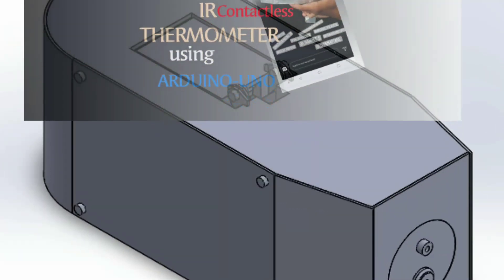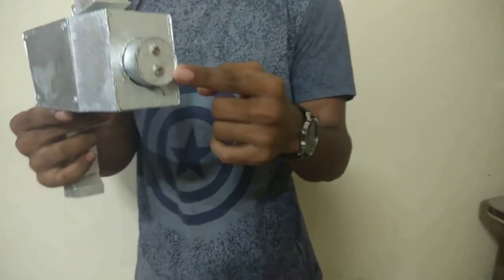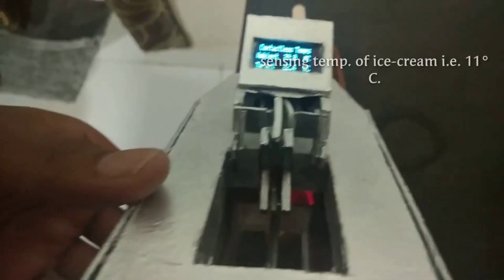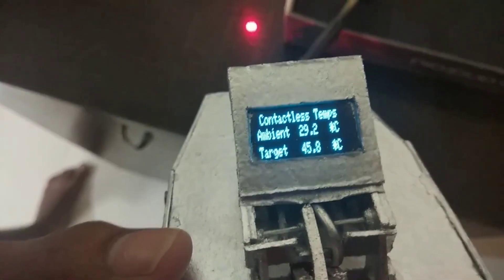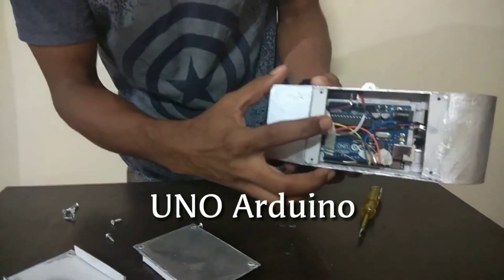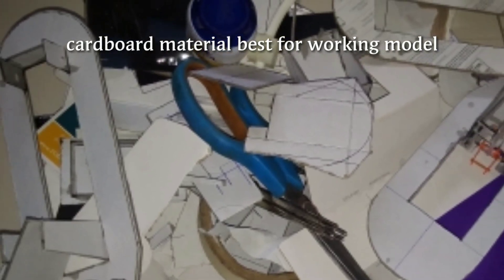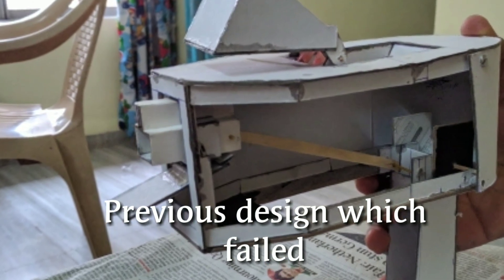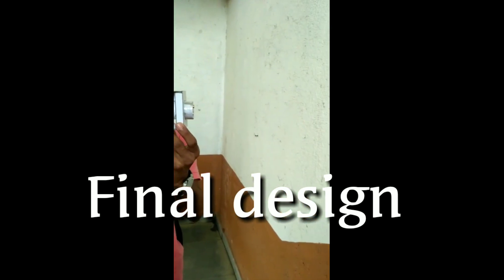Thermometer Project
Here in this video we have explained about our group project of 3rd year mechanical engineering , we made this project using
1.Arduino UNO
2.Laser diode
3.OLED display
4.IR sensor module
5.9volt battery
6.jumper wires
7.Cardboard ,super glued,and unwanted home scraps

Design is completely different , not available till date on any where of this design.